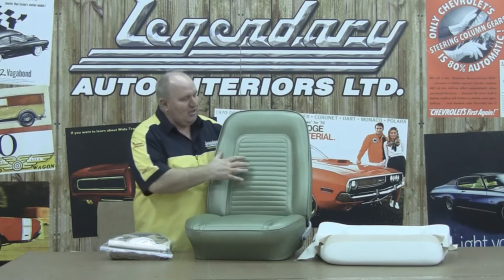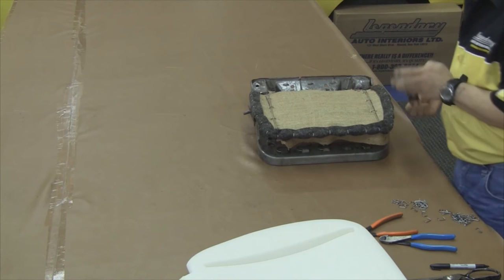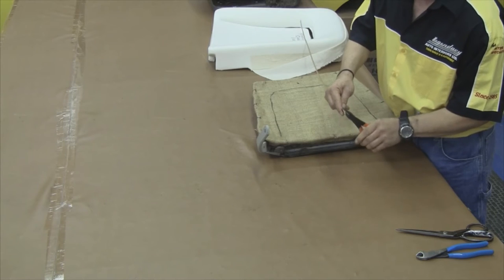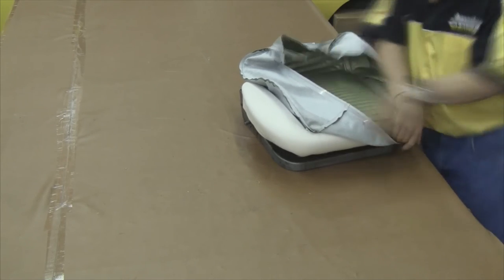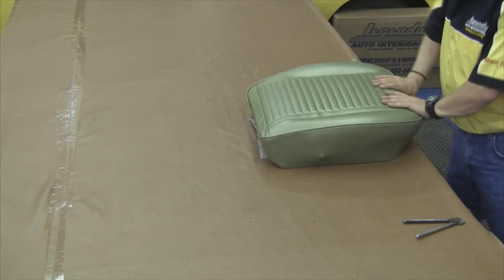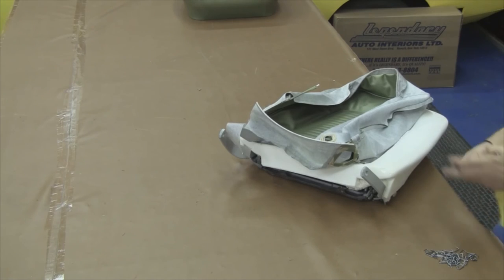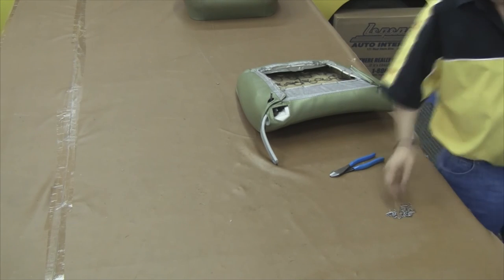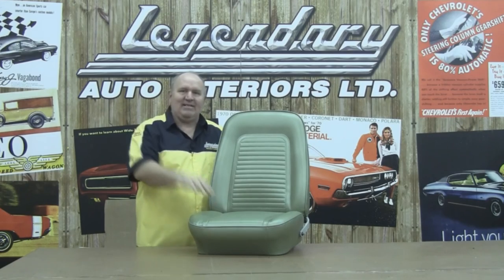1969 Chevrolet Camaro Standard Installation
In this video we will be discussing and
showing you the proper installation
techniques for the following General Motors products.

1969 Chevrolet Camaro Standard

All similar products would be the following low back bucket seats
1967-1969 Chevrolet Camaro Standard